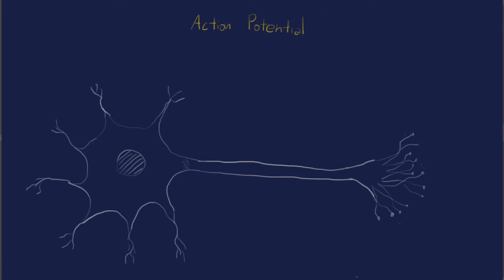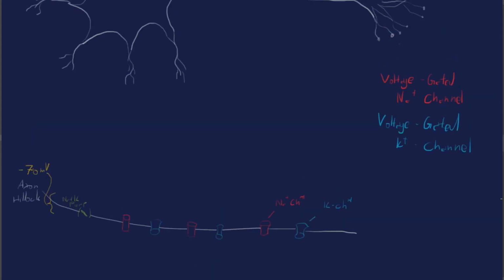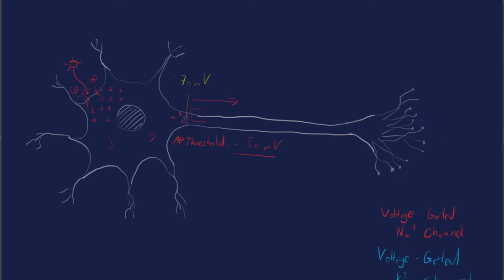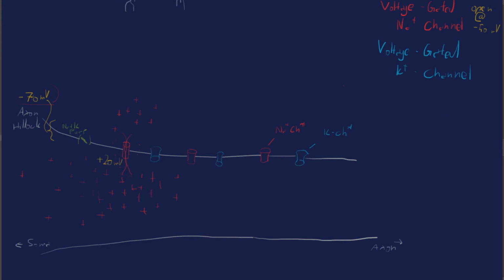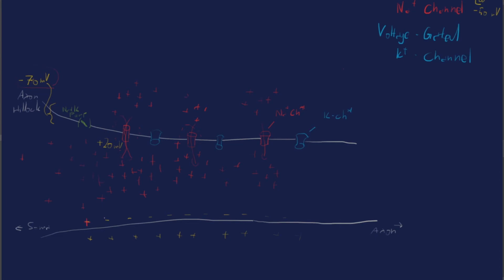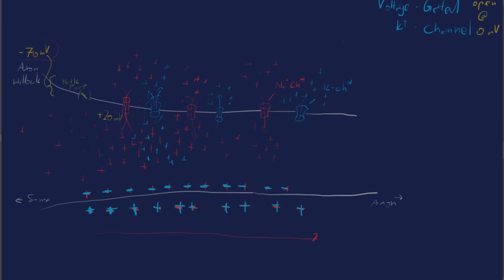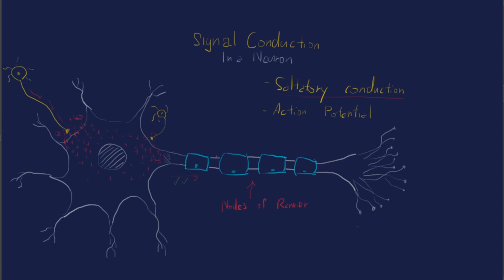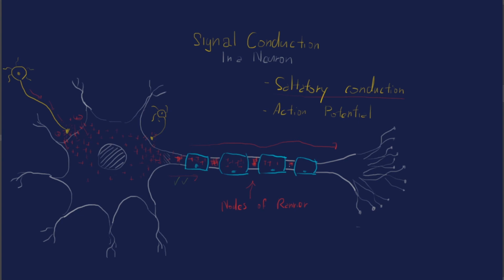Nervous system - Action potential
Action potential 101